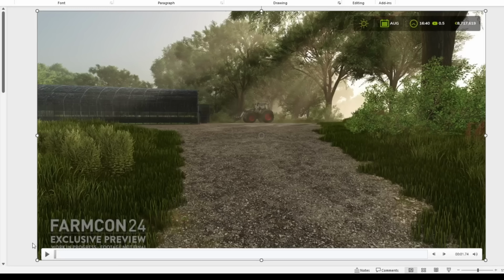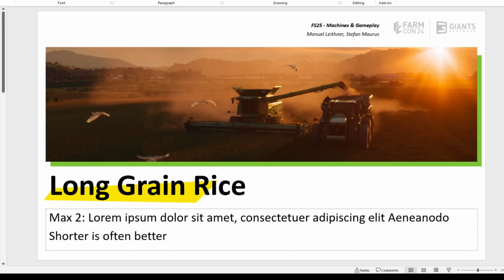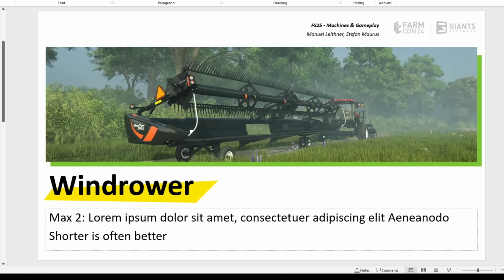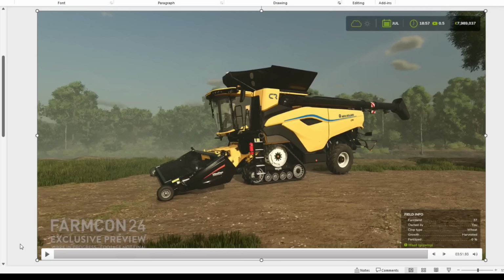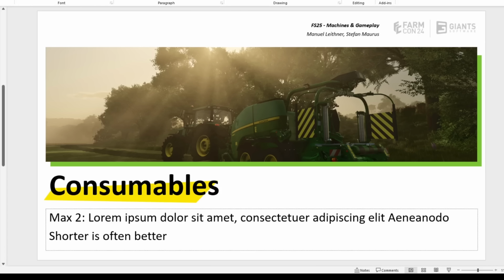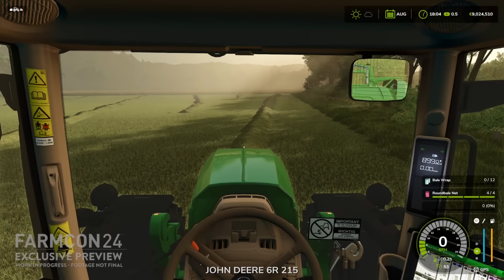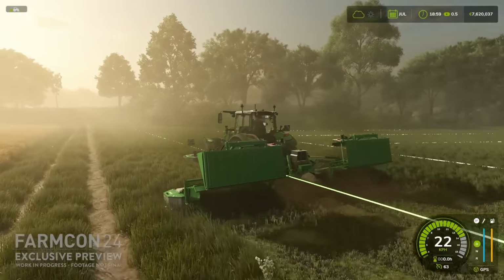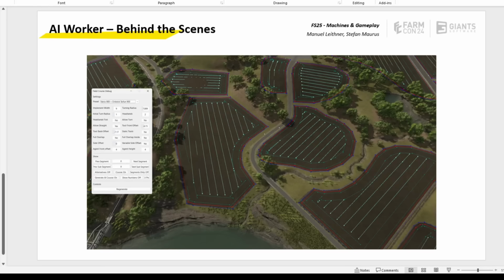DEEPER LOOK AT GPS & NEW AI HELPERS! - Farming Simulator 25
GIANTS Software has given us a better look at the new GPS feature, new AI workers, and so much more!